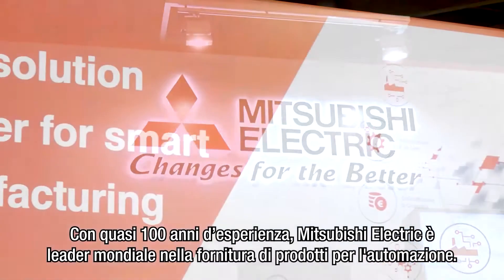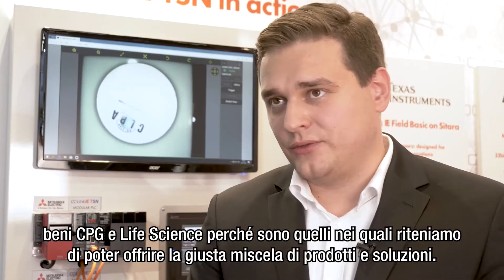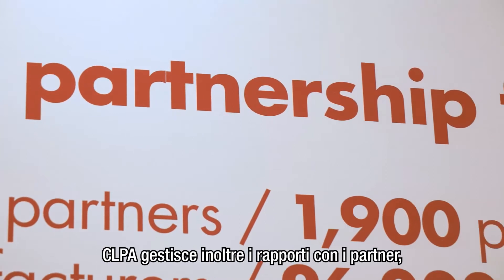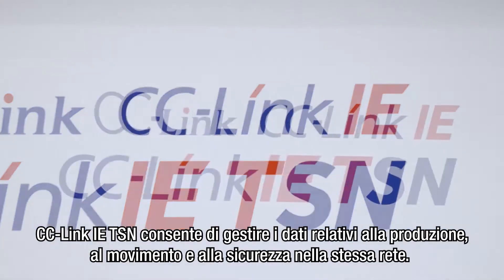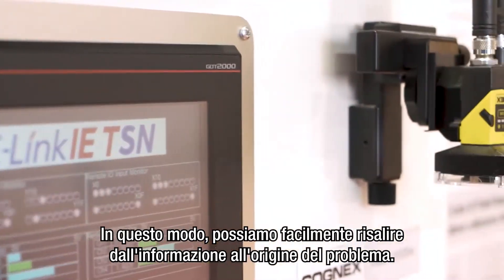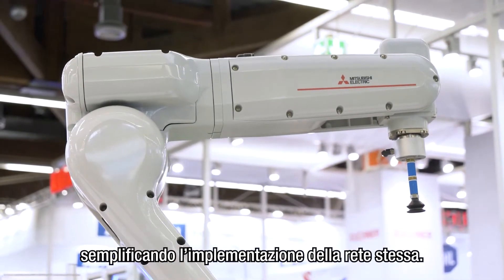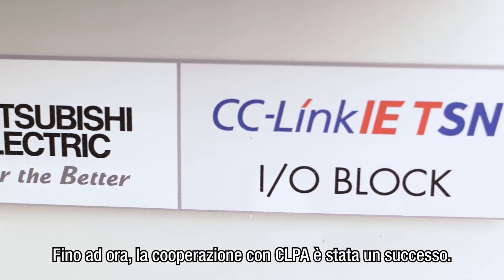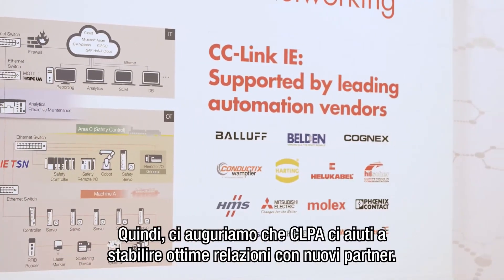Soluzioni di sviluppo per dispositivi master/slave compatibili con CC-Link IE TSN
Mitsubishi Electric ritiene che il protocollo TSN (Time-Sensitive Networking) rappresenti il futuro; per questo sta concentrando le sue attività sulla nuova rete di comunicazione CC-Link IE TSN. Accanto a un portafoglio di prodotti pienamente compatibili, Mitsubishi Electric ha presentato le differenti opzioni di sviluppo disponibili per i produttori di dispositivi.

Indirizzo: Postfach 10 12 17, 40832 Ratingen, Germania